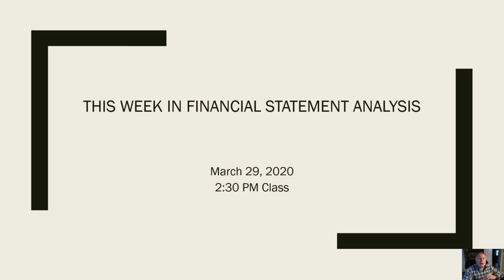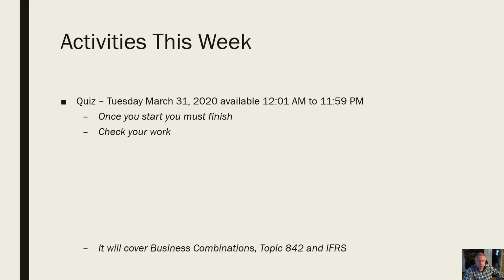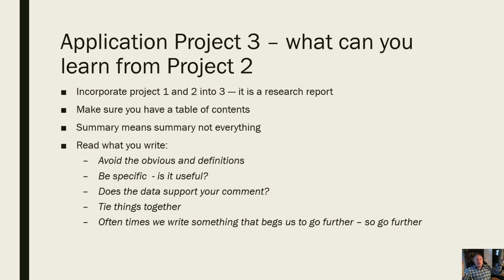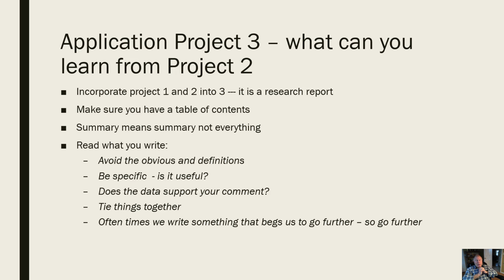FSA UPDATE March 29, 2020 - 2:30 Section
This is an update for the week of March 29, 2020 for Financial Statement Analysis at SUNY Geneseo